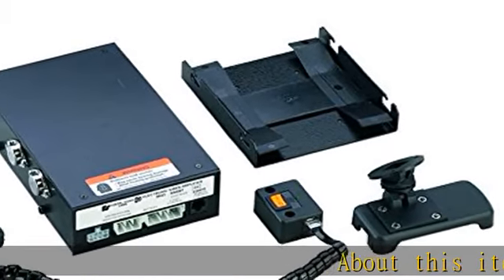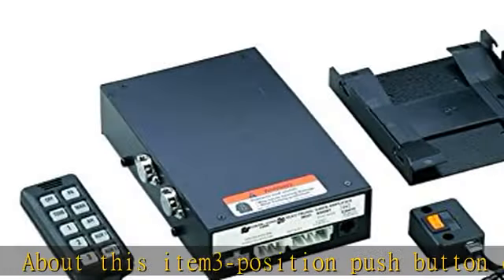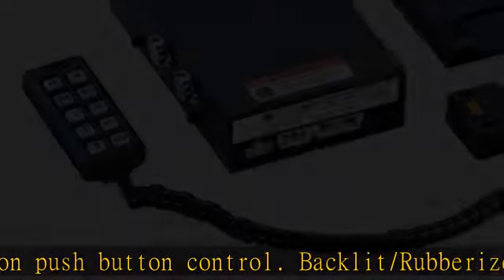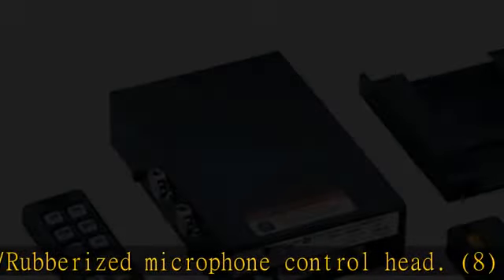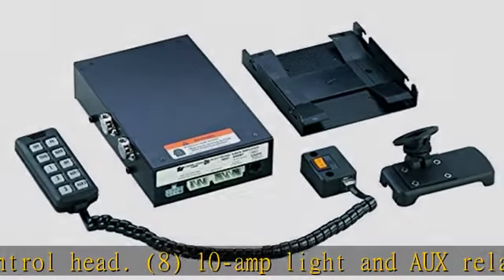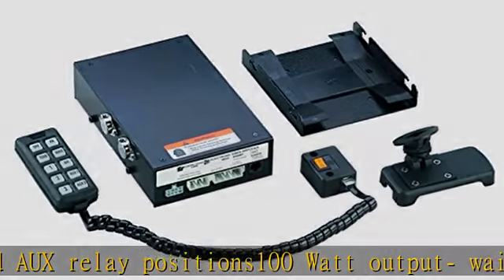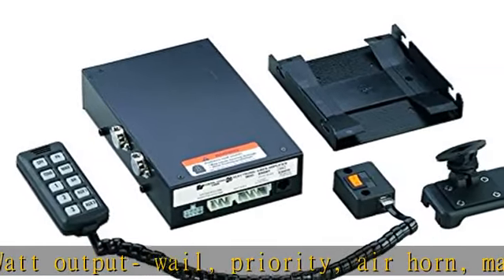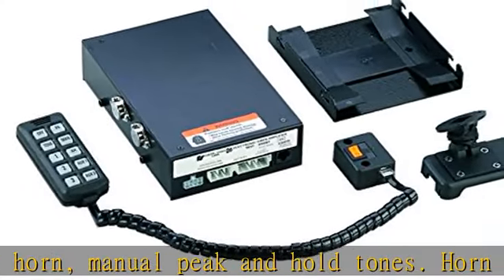Federal Signal 650001 650 Series Siren, 100W Black